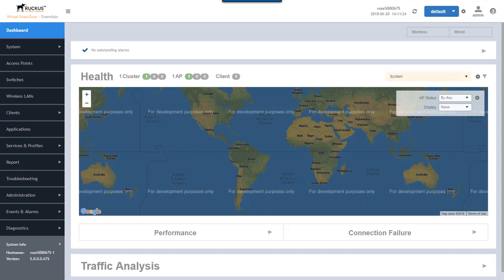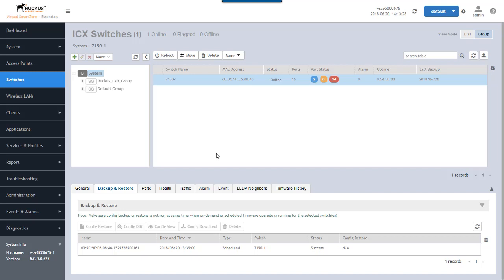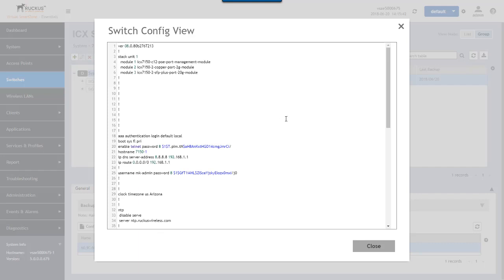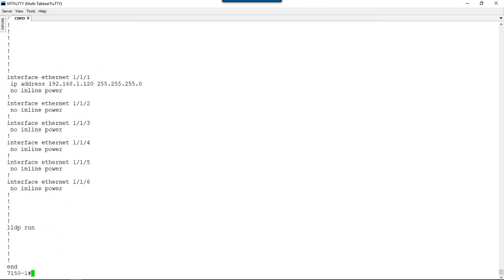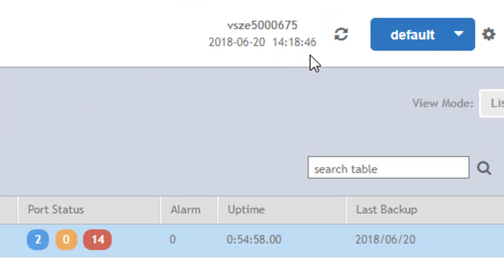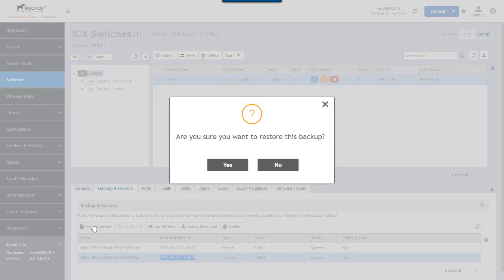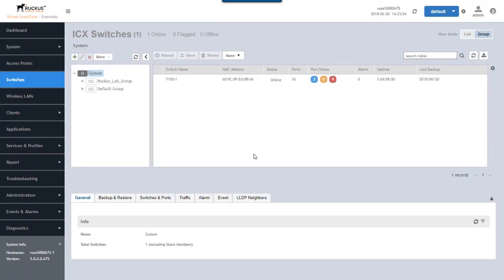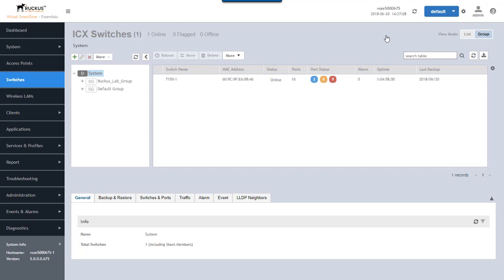Demonstration: Managing ICX using SmartZone, Configuration Backup & Restore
This video shows the capabilities of SmartZone to manage ICX switch configurations, including configuration backups, the viewing and comparing of switch configurations, and the ability to restore a configuration on a Ruckus ICX switch.